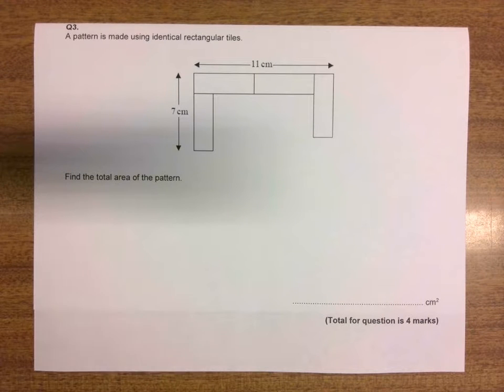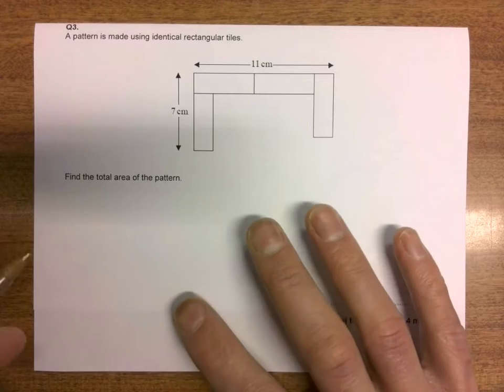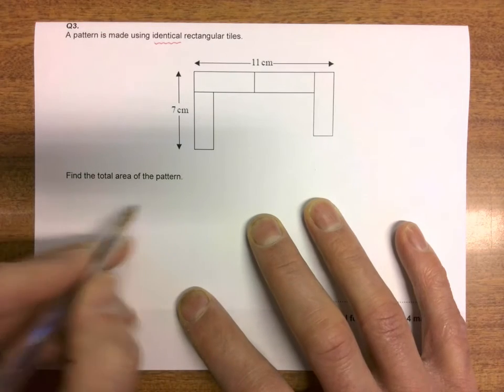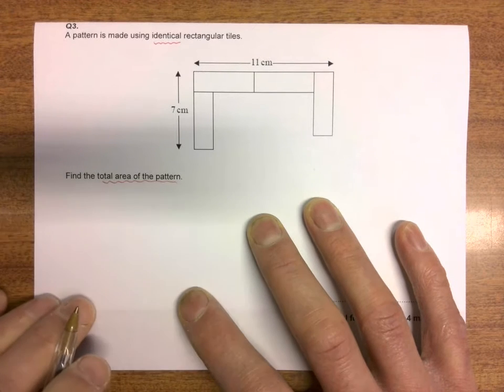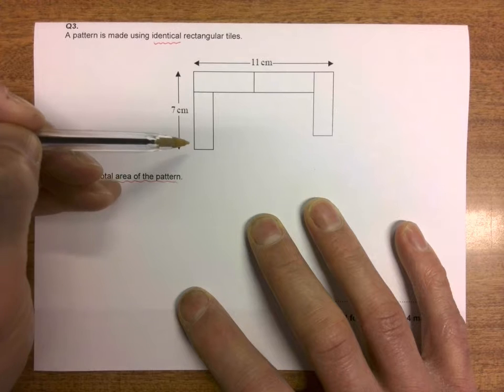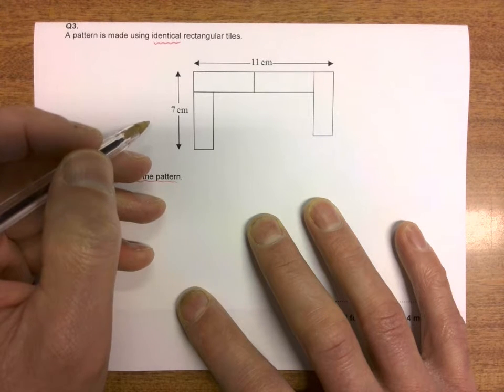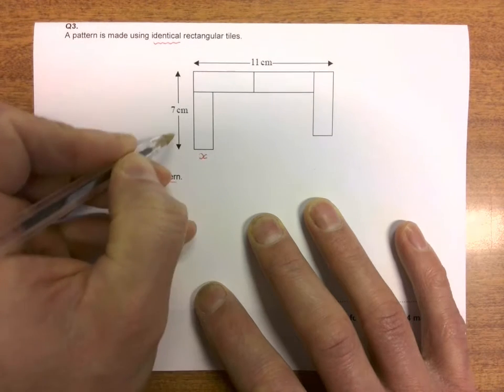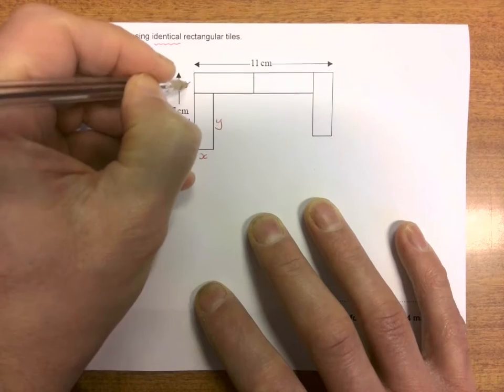Simultaneous equations 4 (geometric problem)